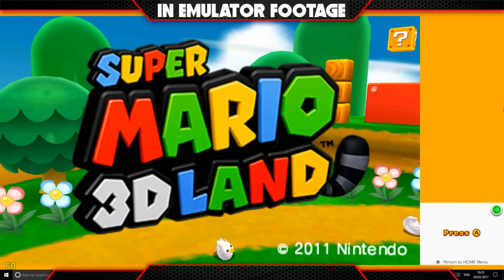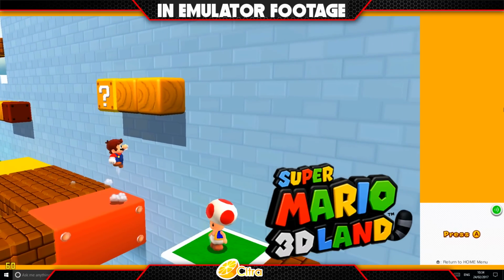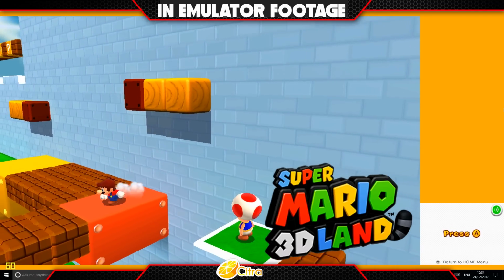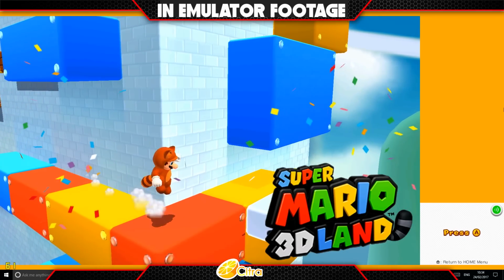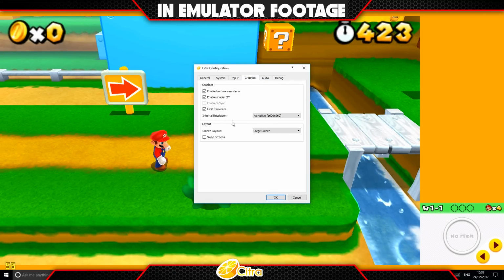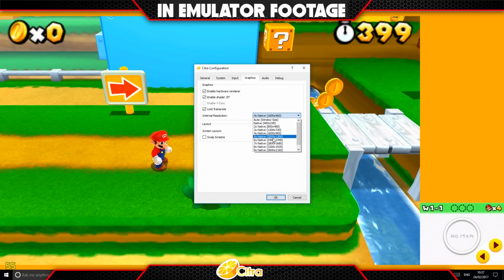EMU-NATION: Super Mario 3D Land Played on 3DS Emulator - Citra Bleeding Edge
This EmuNation is all about the Citra Emulator for the Nintendo 3DS Console.  It is now playing  Super Mario 3D Land in its latest Official Bleeding Edge Build and its just the tip of the iceburg!  I cant wait to see what else is playing this well now :D

In this series I will be running through each game and telling you how it performs on the latest builds of Citra and maybe comparing that to custom builds. what do you think?
HAPPY GAMING!

DEMO SYSTEM SPECS:

nVidia 970 STRIX
Intel i5 4690K OC @ 4.5Ghz
32GB Corsair Vengeance

CREDITS:
The Citra Team as always for a great job :D

MENTIONS:
RocketLauncher Team
HyperSpin Team
LaunchBox Team
RetroFE Team